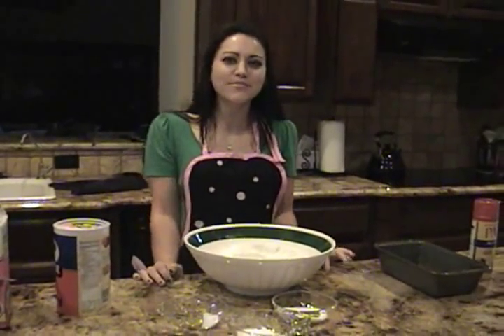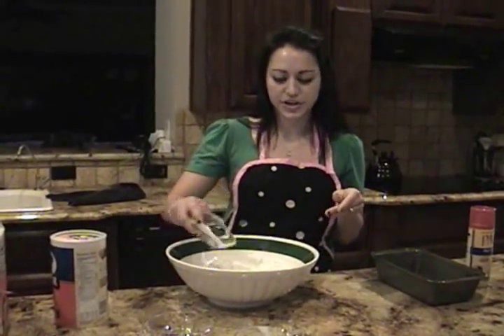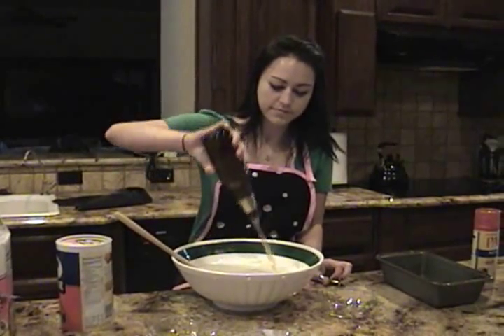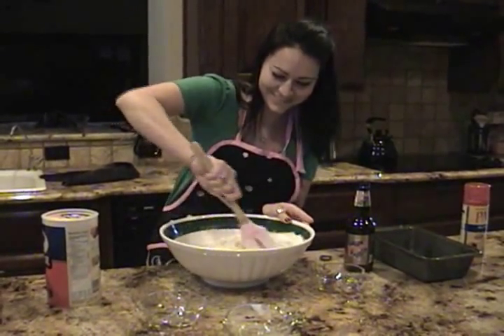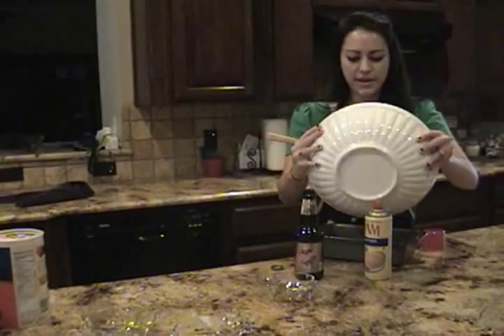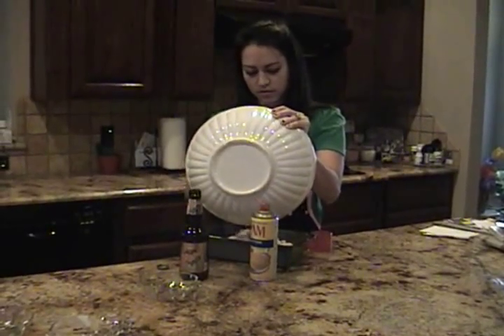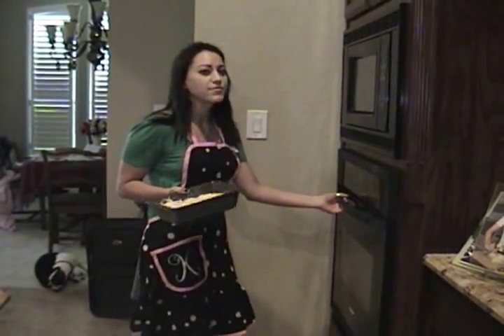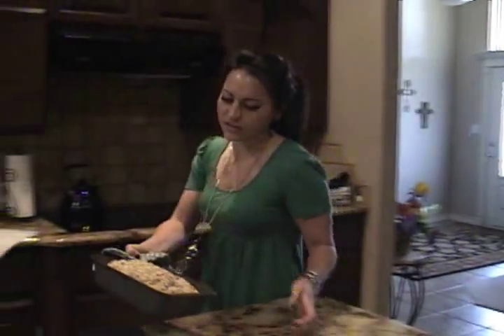Beer Bread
This is the recipe for Beer Bread.